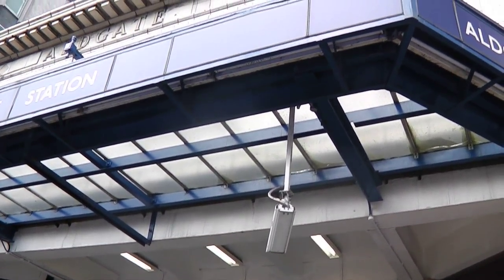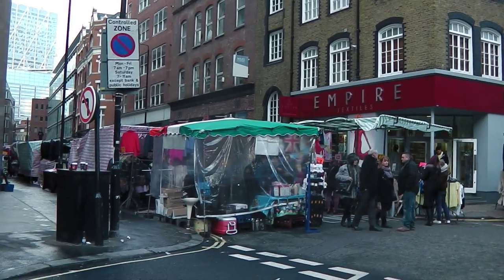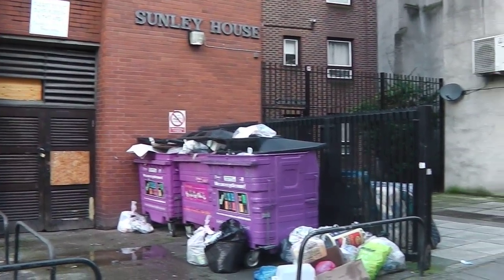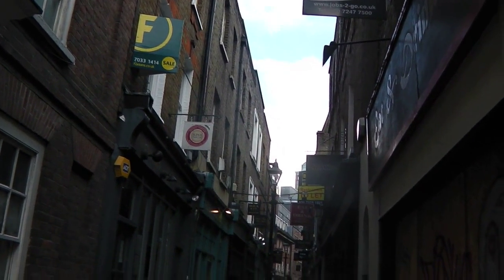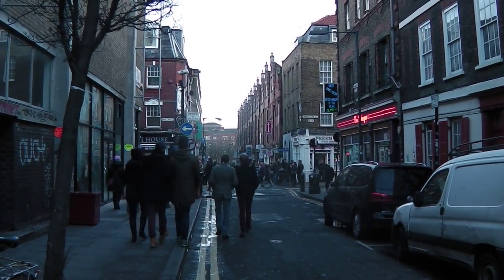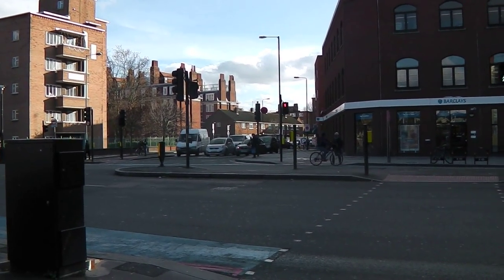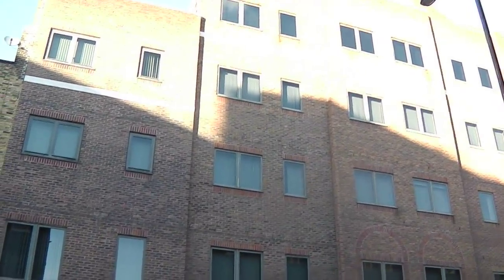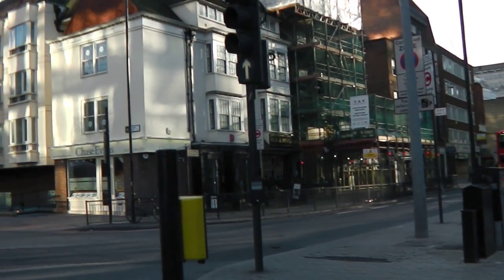Jack the Ripper & Whitechapel Walk London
start/finish Aldgate UG. Station The walk takes you past Spitafields Market and Brick Lane.